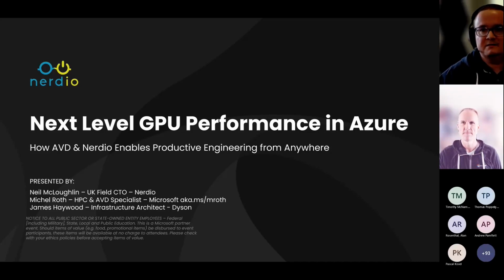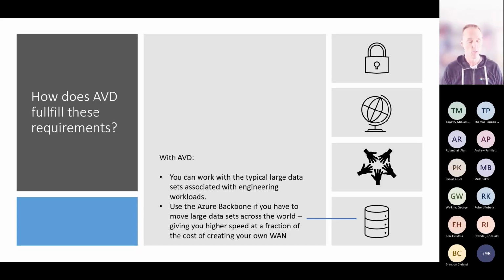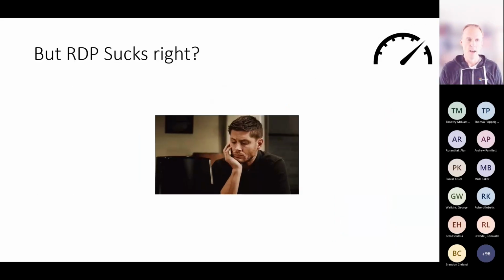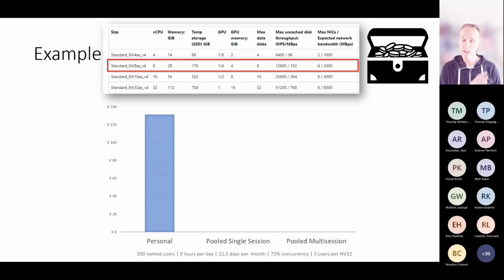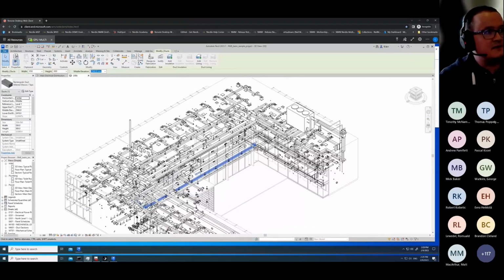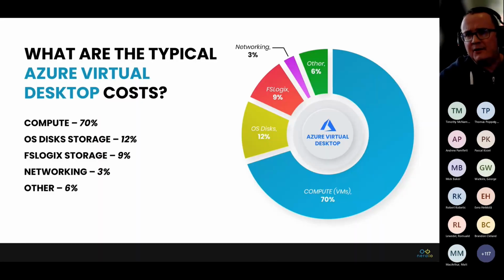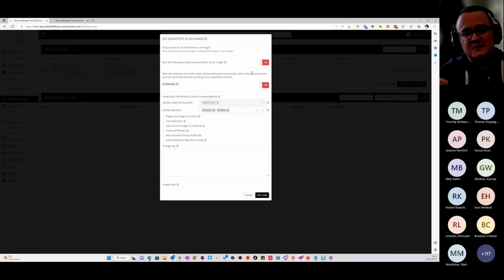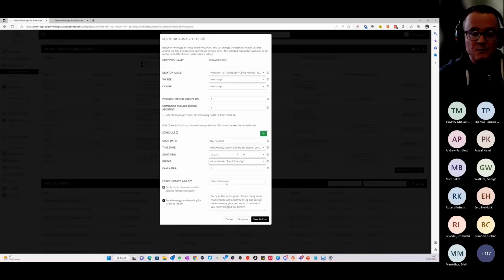Next level GPU performance in Azure: How AVD & Nerdio enables productive engineering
The growth of virtual desktops in Azure has been like never before over the last few years. A perfect storm of new capabilities in Azure, Azure Virtual Desktop and Nerdio has led to an expansion of use cases being adopted.

Join us to discover how you can deploy the most demanding GPU workloads in Azure with amazing performance and unbeatable economics. You will learn how AVD & Nerdio can provide the perfect solution for productive engineering from anywhere.

We will also be joined by James Haywood, Infrastructure Delivery Manager at Dyson who will talk through how Dyson are enabling engineers to work from anywhere with Azure Virtual Desktop and GPU workloads.

We will discuss:
• How typical CAD/CAE engineering apps such as Autodesk , Siemens NX, PTC Creo etc work seamless in Azure Virtual Desktops
• How you can optimise to reduce the cost of running these GPU workloads in Azure, allowing you to do more with less
• How quick and easy it is to create and manage new engineering workloads in AVD with Nerdio